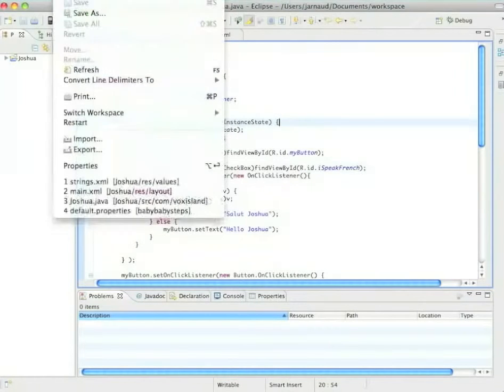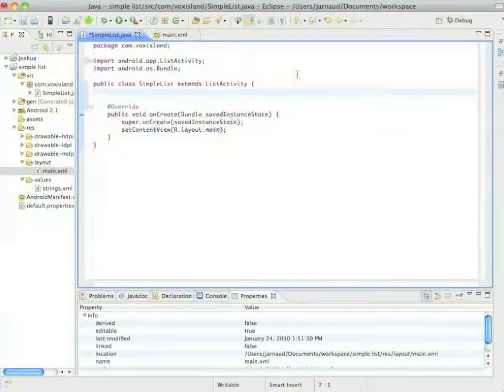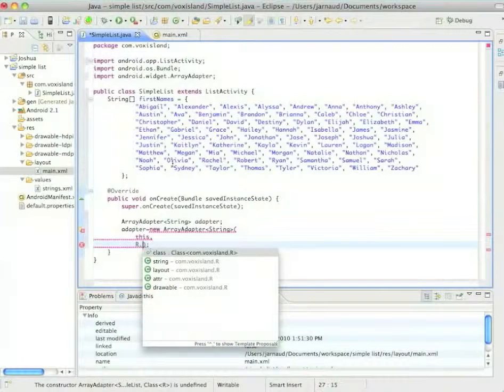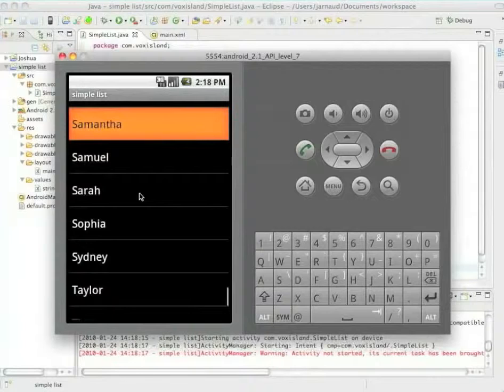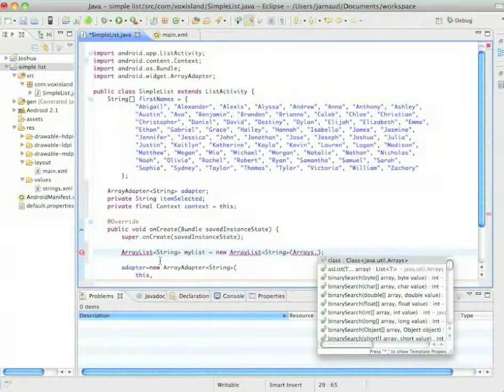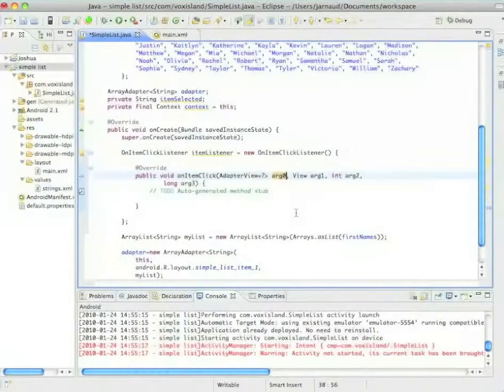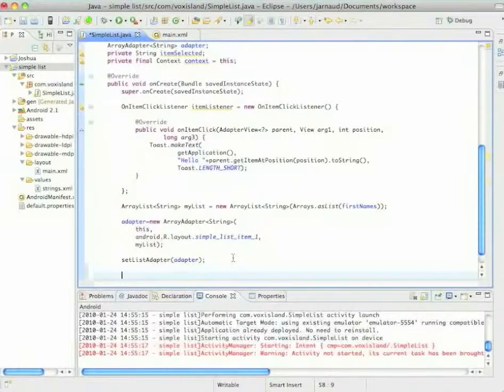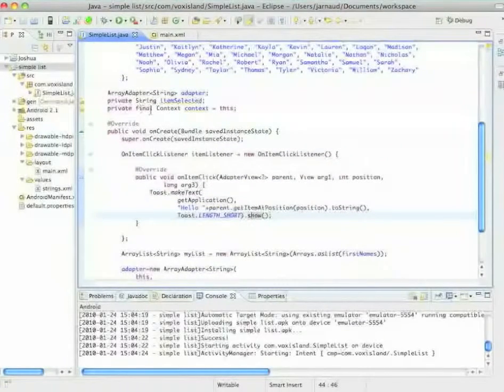Android Tutorials Chapter 9 YouTubevia torchbrowser com